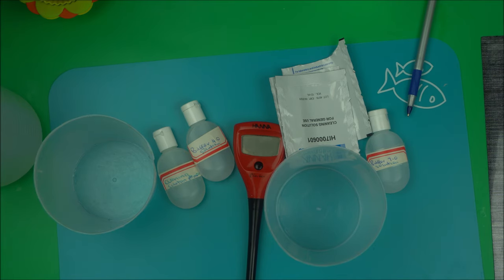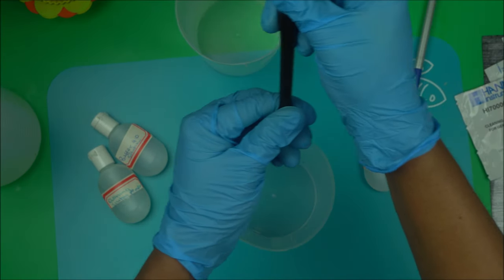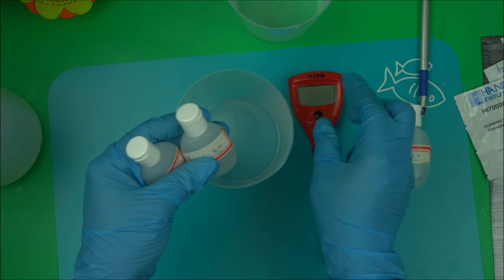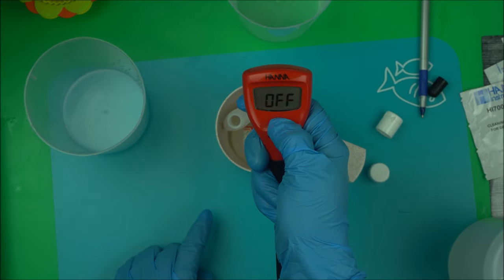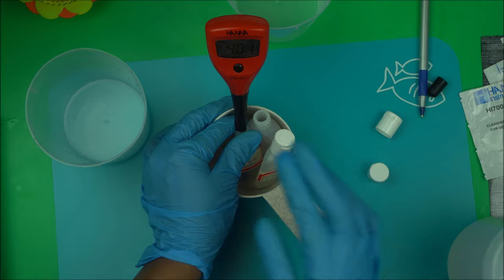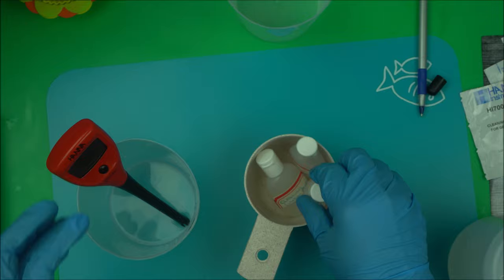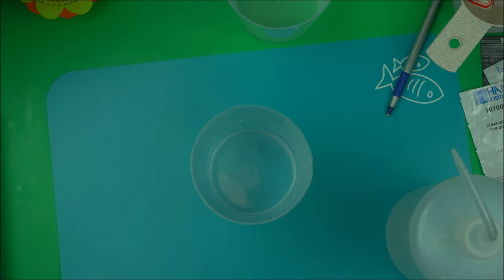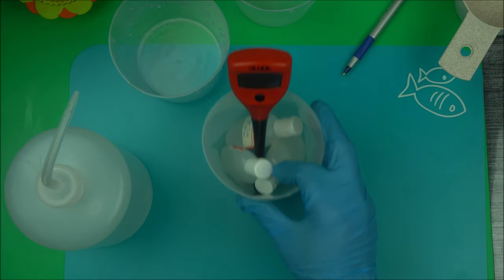How To Calibrate Hanna pH Meter HI98103 At Home | How To Use, Clean And Maintain Your pH Meter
How To Calibrate Hanna pH Meter Model HI98103 At Home | How To Use, Clean And Maintain Your pH Meter Probe & Electrode

In this highly requested video, I took some time out to show you how to calibrate your pH Meter at home with special focus on Hanna pH Meter Calibration, Usage and maintenance.
It is essential to calibrate and clean your ph meter to get accurate ph reading.
✔️Tools I Used In Video✔️
🟢Safety Wash Bottles
🟢Decorative Silicone cups

If you want your pH meter to last, watch this video.
If you want to get accurate readings with your pH meter, watch this video.
If you want to save your money on ph meter calibration, watch this video.